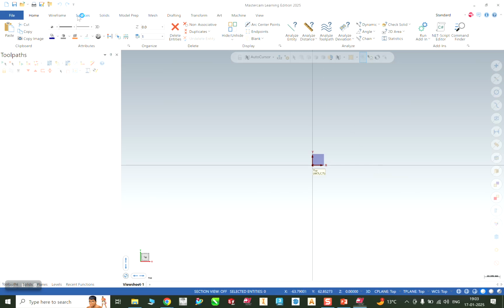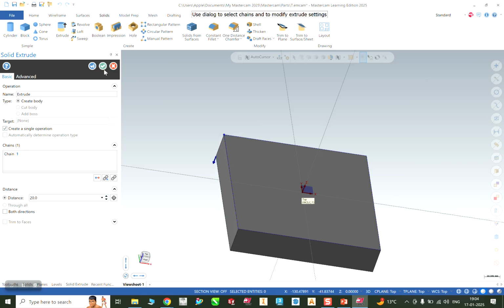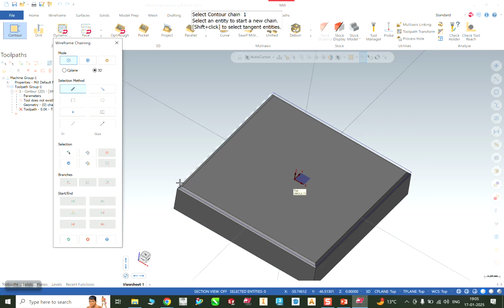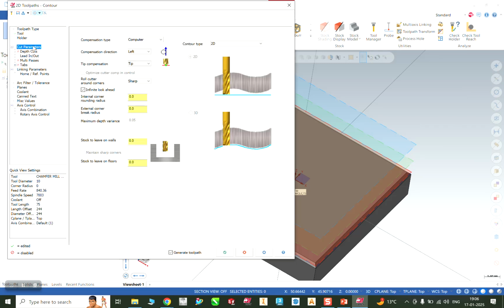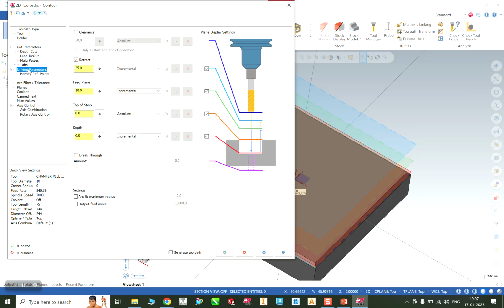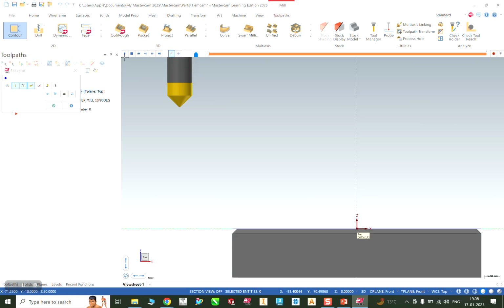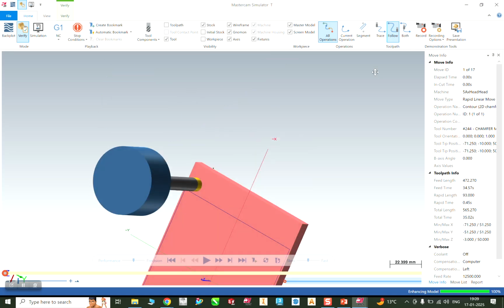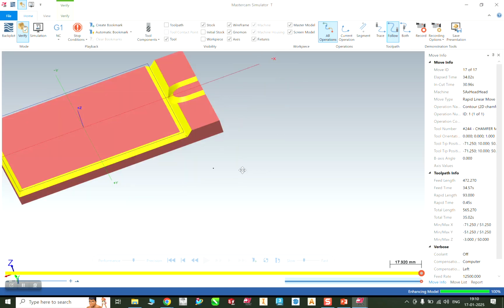MasterCAM Chamfer 2D Mill Operation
CAM TRAINING